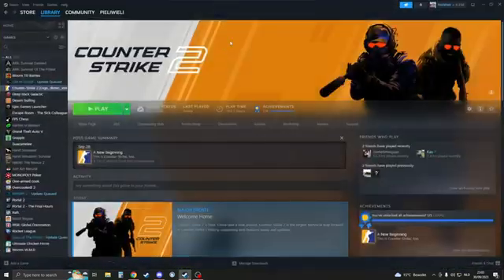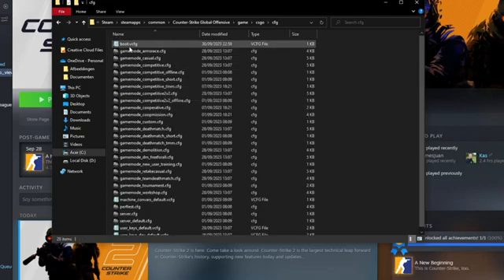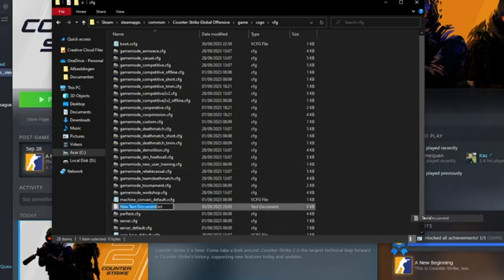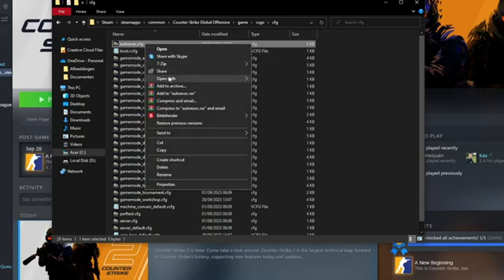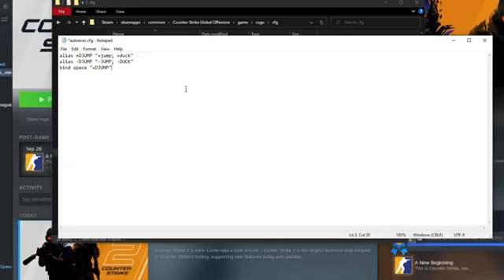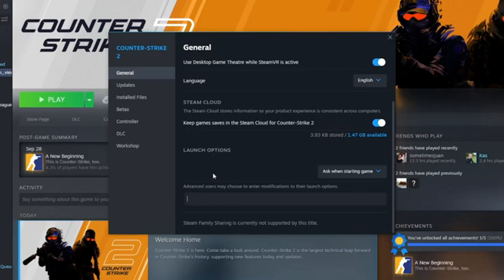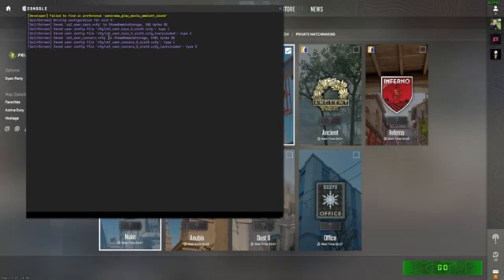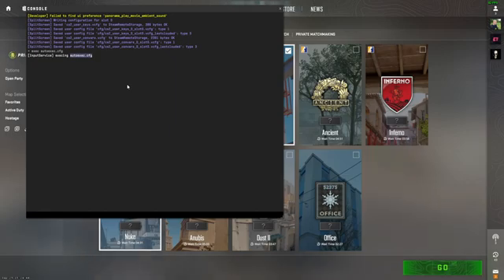How To Create Autoexec.cfg for CS2 (+ Fix if not working)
Unlock the full potential of your Counter-Strike 2 (CS2) experience by learning how to create your very own autoexec.cfg file! In this step-by-step tutorial, we'll guide you through the process of crafting a custom autoexec.cfg file, tailored to your preferences.

0:00 Intro
0:20 Local Files
0:55 Creating Autoexec
1:54 Launch Options
2:17 Play CS2
2:31 Fix Errors

🎮 What You'll Learn:

Locating the CS2 installation folder.
Creating the autoexec.cfg file if it doesn't exist.
Adding essential commands and settings for gameplay.
Fine-tuning crosshair, sensitivity, viewmodel, and more.
Binding keys for quick actions like buying weapons.
Whether you're a seasoned CS player or just starting out in CS2, this guide will help you optimize your game settings for maximum performance and enjoyment.